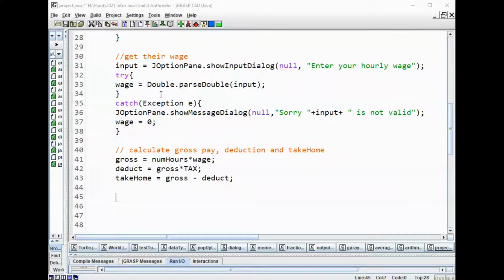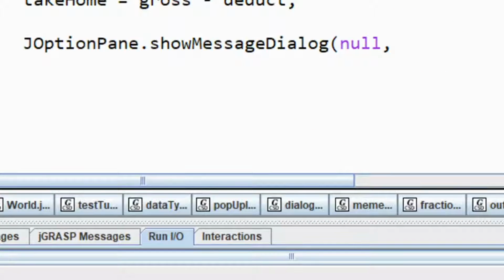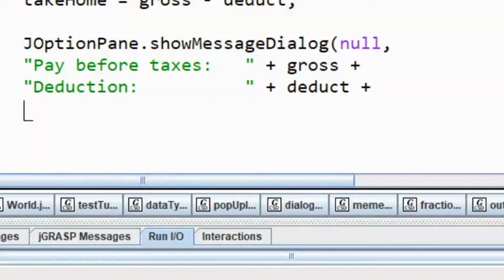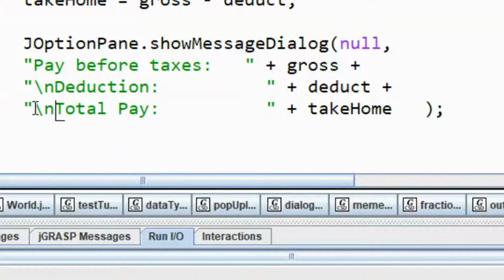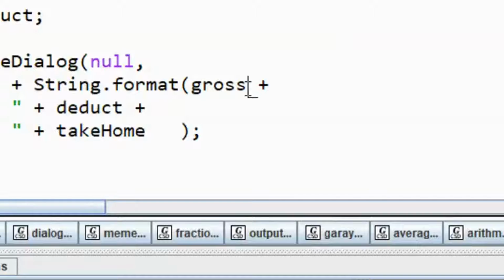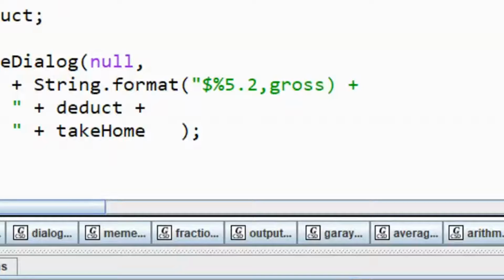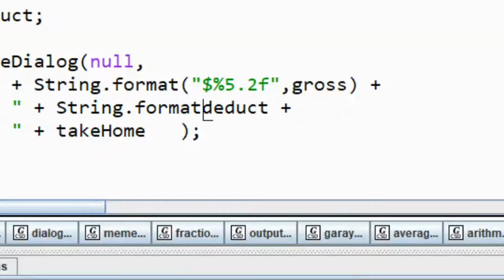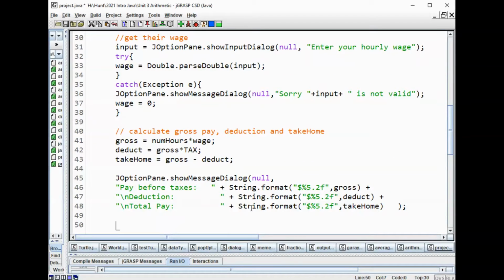paycheck function format output